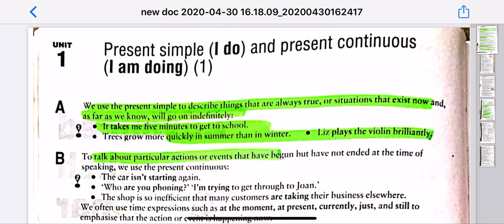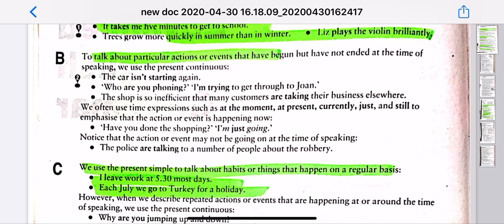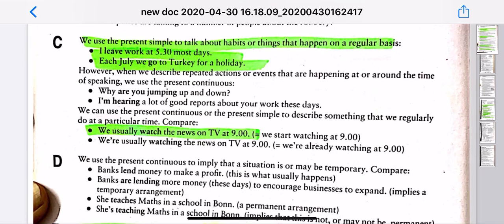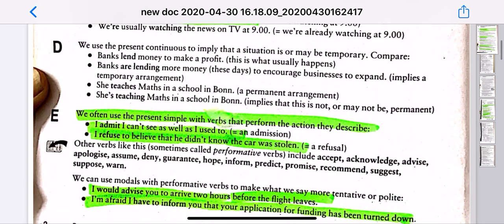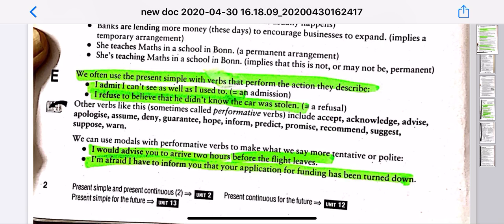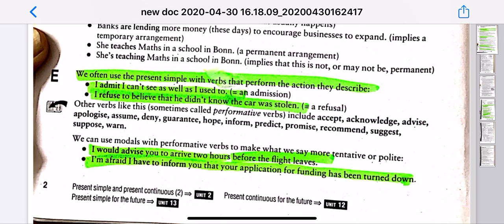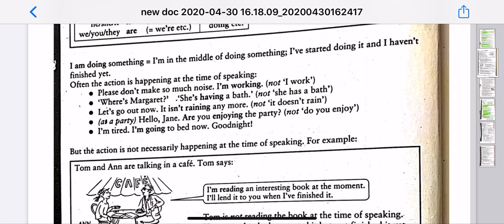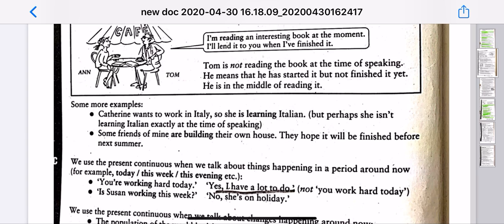Present tense and present continuous tense usage